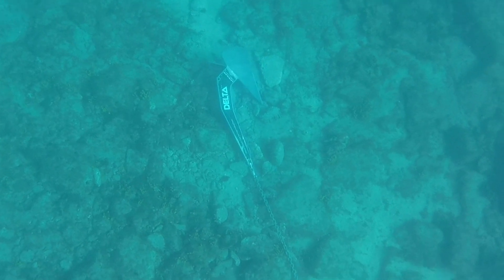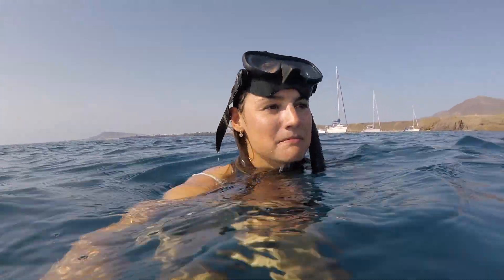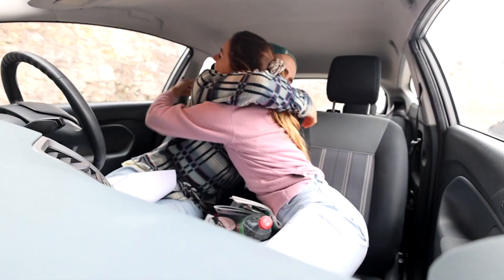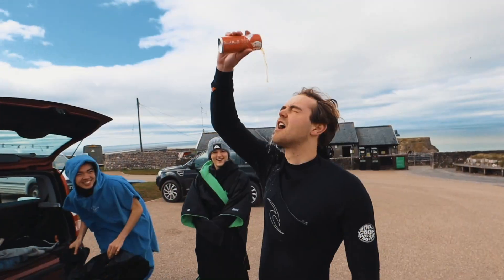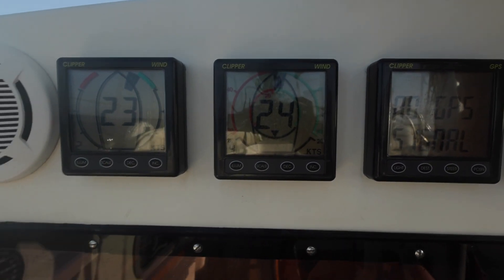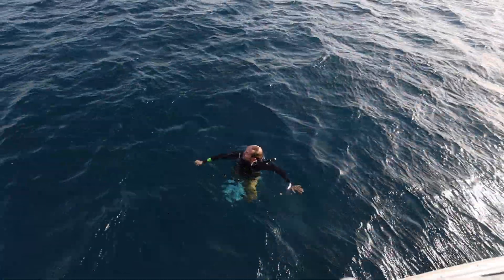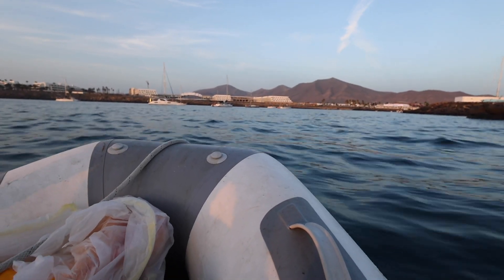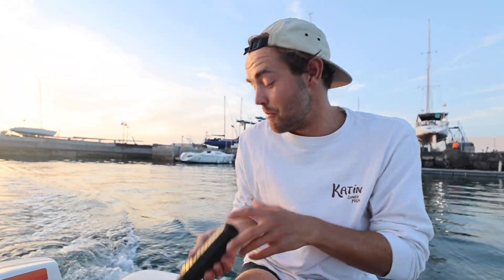Our boat BROKE DOWN so we had to be towed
Imagine a series of sculptures, which provoke many different emotions. Then imagine diving down 12-14 meters to see them. Incredible. Not so incredible when our outboard breaks down and we end up having to be rescued! Ah well, Comme ci, comme ça.

Episode 43 I Chapter 2: Sailing South till the Butter Melts [Europe]

- 1987 Colvic Victor Ketch
- 40ft/12m
- Two Cabins
- Encapsulated Keel and Skeg-Hung Rudder
- 13 Tonnes